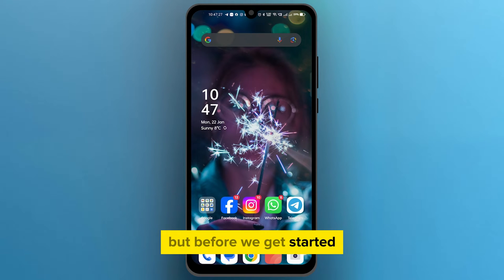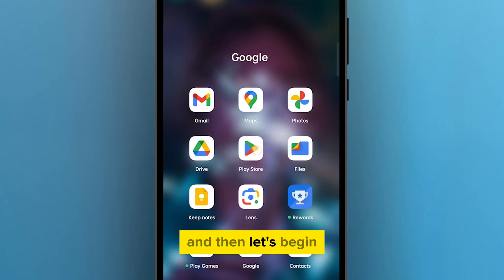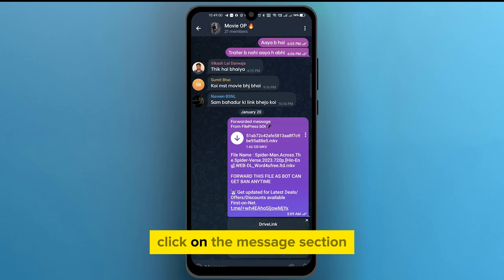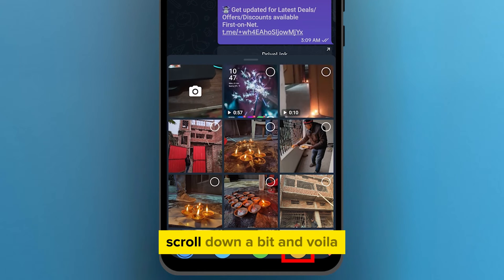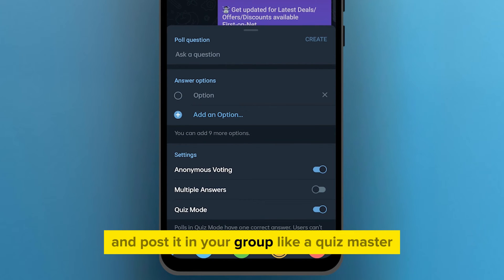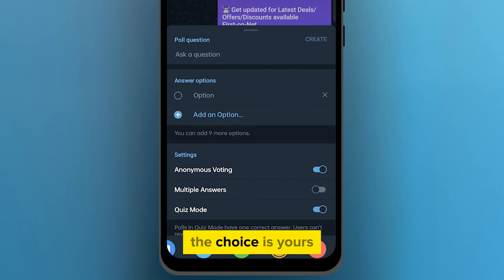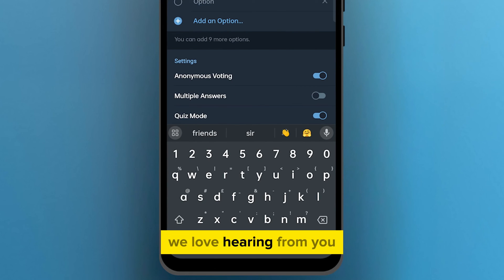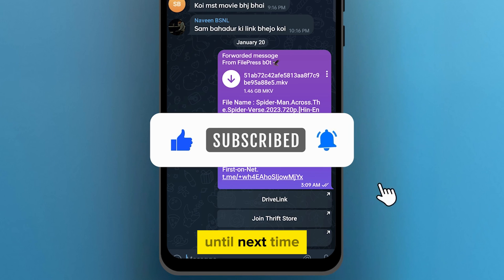How to make a Quiz in a Telegram Group [2024] Easy Tutorial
Learn the ins and outs of creating engaging quizzes for your Telegram group with our comprehensive guide. Whether you're looking to spice up your group conversations or host a trivia night, our step-by-step tutorial will walk you through updating your Telegram app, navigating to your group, activating the quiz feature, and posting your first quiz. Perfect for both Android and iOS users, this guide is designed to enhance your Telegram experience.

Timestamps:

00:00 - Introduction to Creating Quizzes in Telegram
00:13 - Updating Your Telegram App
00:26 - Opening Telegram & Navigating to Your Group
00:40 - Activating the Quiz Feature in Your Group
00:55 - Creating and Posting Your Quiz
01:09 - Engaging Your Community with Quizzes
01:21 - Closing Thoughts & Encouraging Feedback